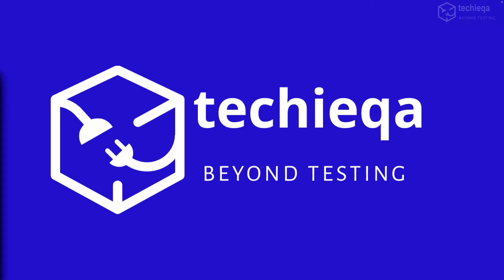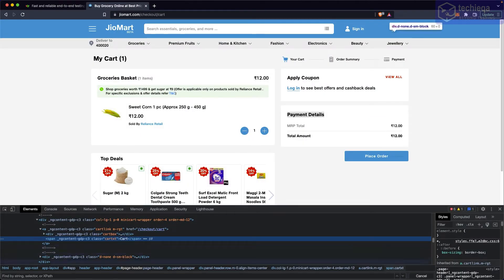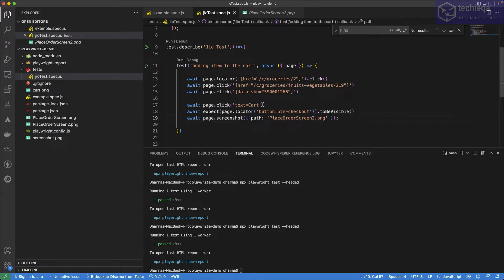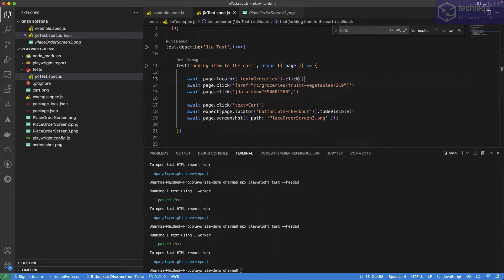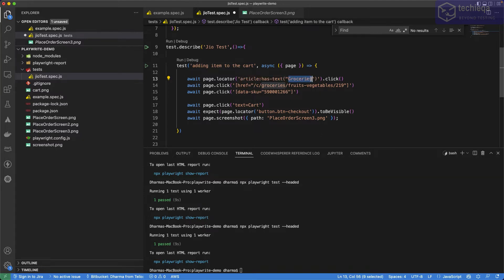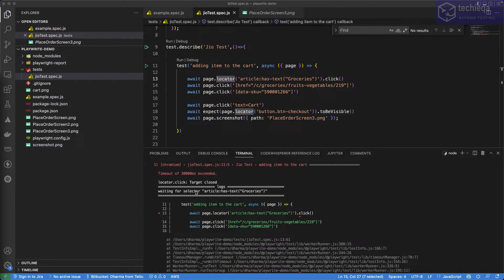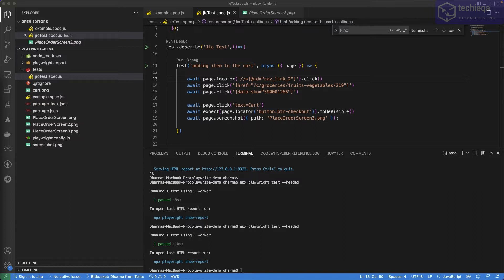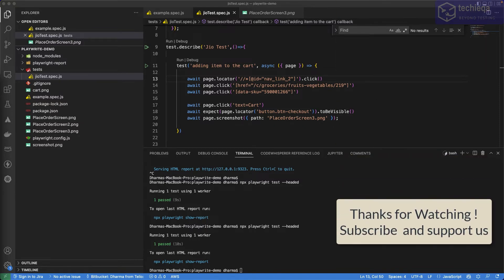PlayWright: Css Selector with Text | UI selector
Learn selector by using text and other web arguments.